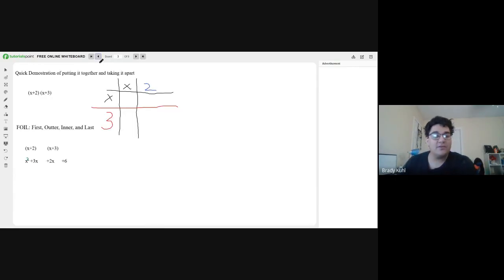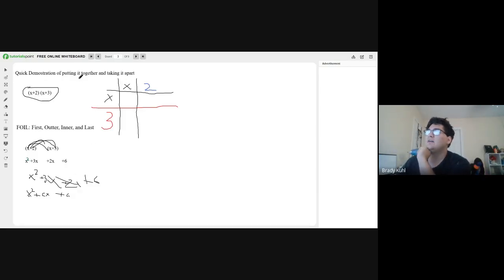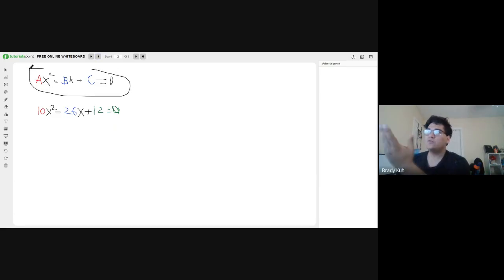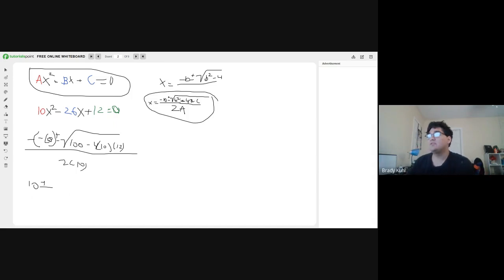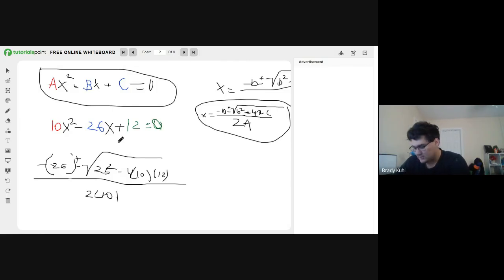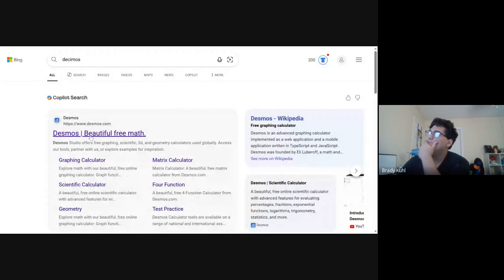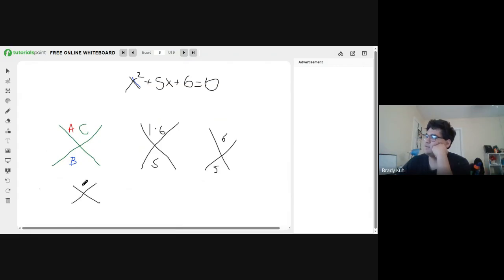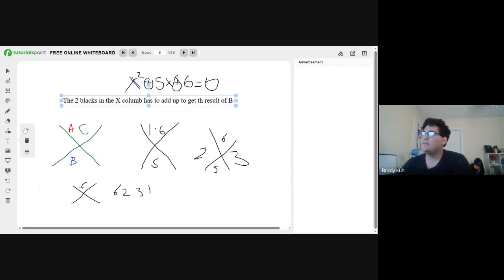Quadratic Formulas Expansion and Contractions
A basic and Introductory video that touches up on Quadratic formulas... May had made some mistakes but quickly fixed it through the learning process. I hope you enjoy the video.